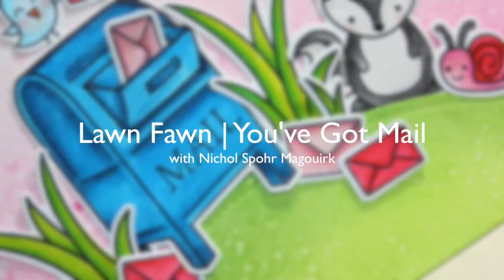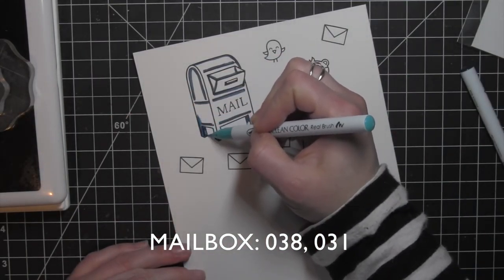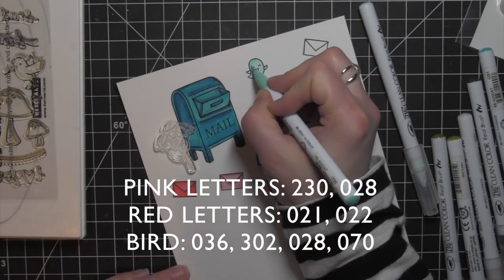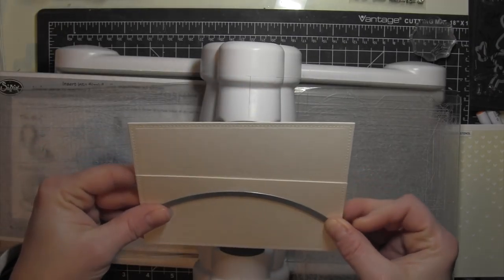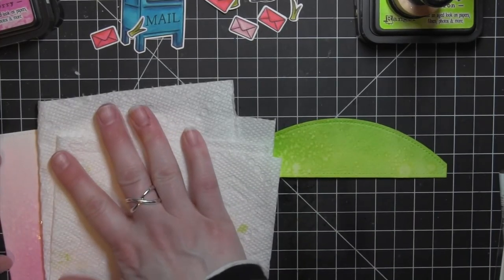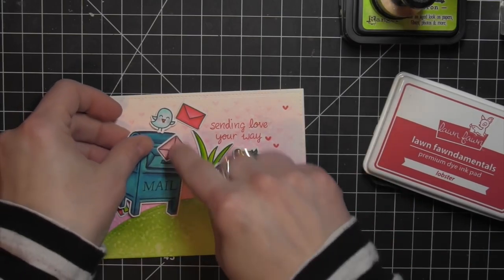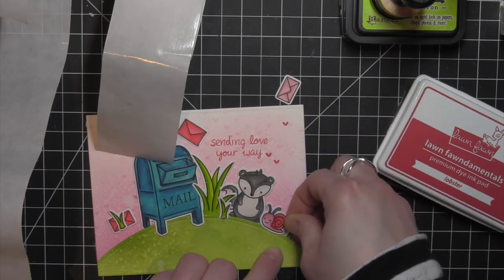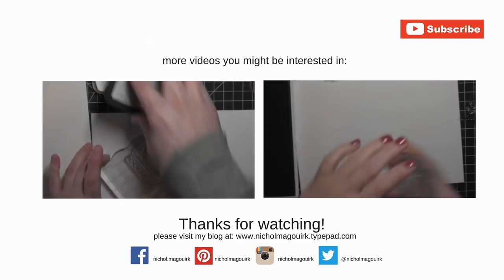Lawn Fawn | You've Got Mail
This video features the new Lawn Fawn CHA January 2016 stamps and dies. *Please remember that this is Sneak Week, meaning the new products shown are not yet available for purchase. As soon as they start hitting stores I will be updating all the Sneak Week posts and videos with shoppings links.

• Simon Says Stamp White A2 Side Fold Scored Cards 120# 10 Pack  ——